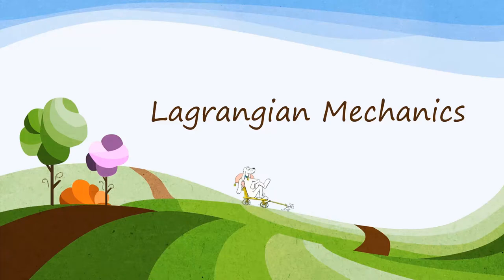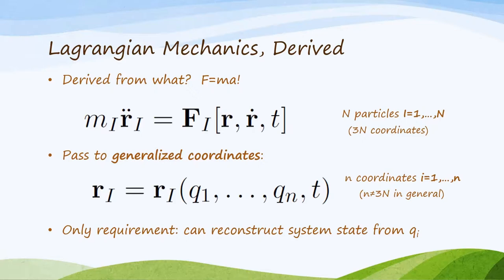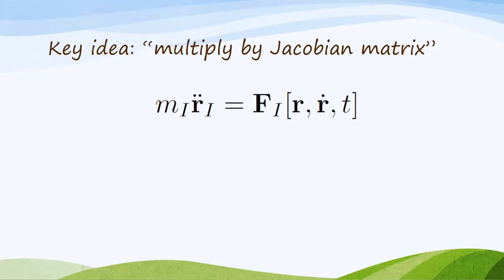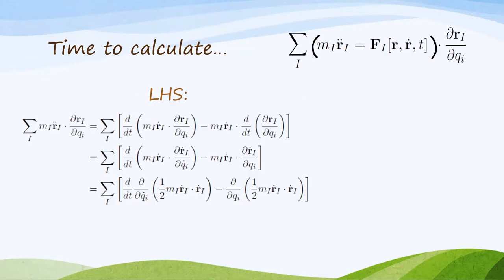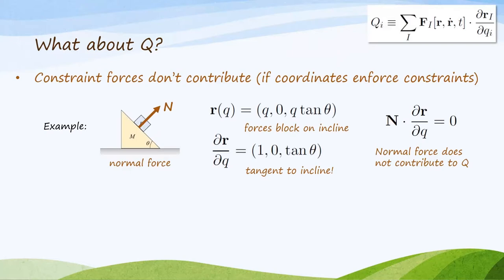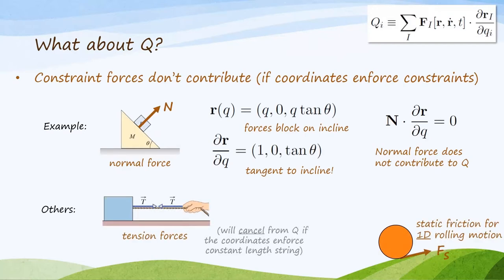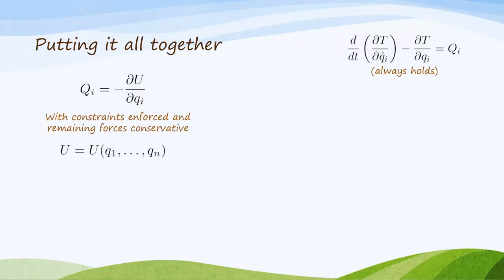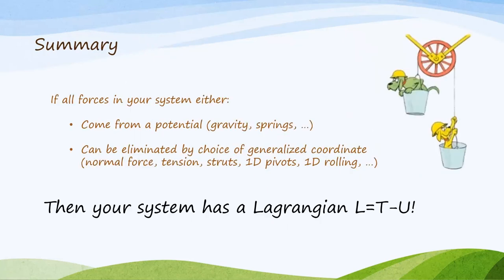Lagrangian mechanics, derived!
In this video I derive the Lagrangian approach to dynamics starting from Newton's laws.  This makes clear precisely when the Lagrangian approach is valid, and gives some insight into why it works so well.  (Hint: think constraints!)